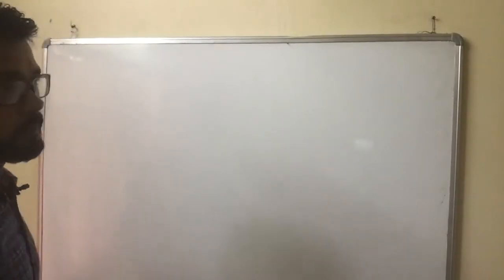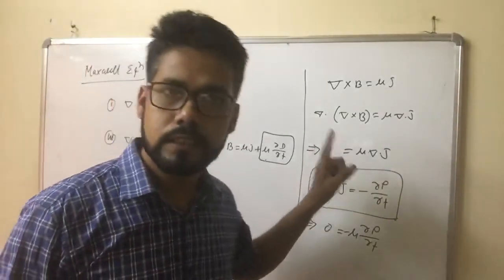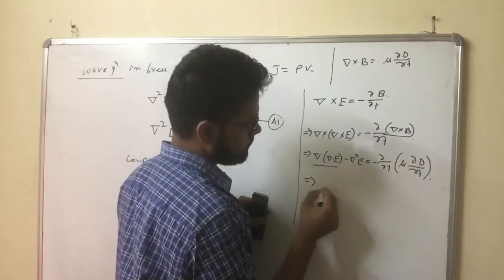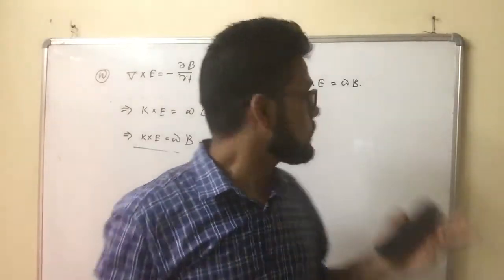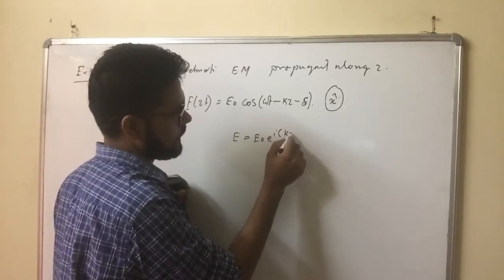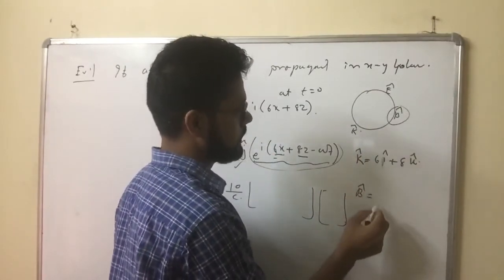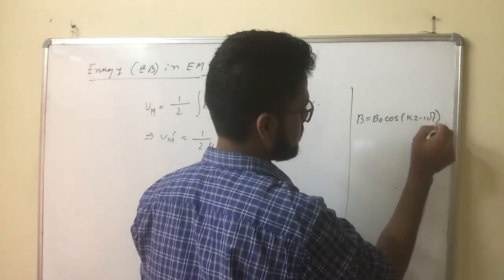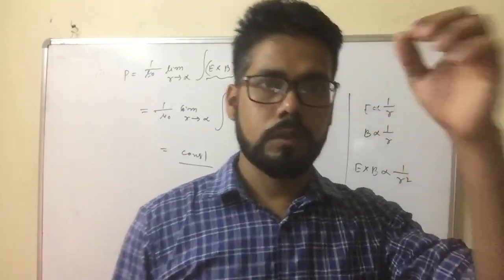Electrodynamics (Class 5) [By Dr Anil Hazarika, M.Sc, M.Tech, PhD, NET, GATE, SLET]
1. Maxwell Equation and physical meaning
2. Wave equation and type of Solutions for E and B
3. Energy density, Poynting vectors
4. Numerical problems-NET/GATE[D. J. Griffiths]